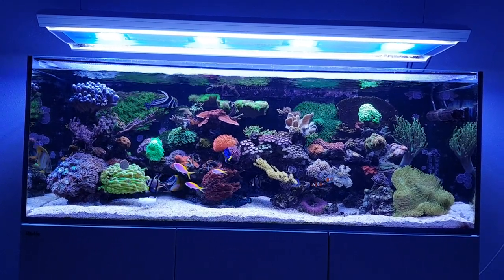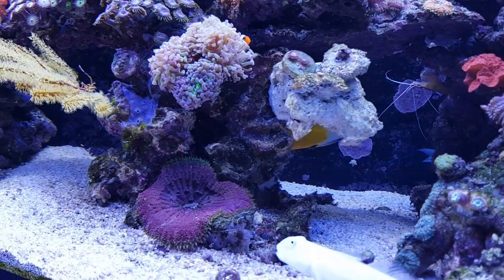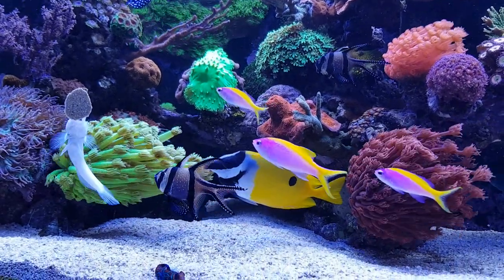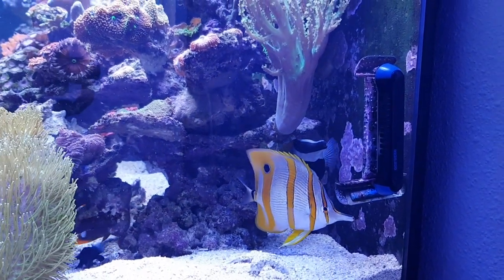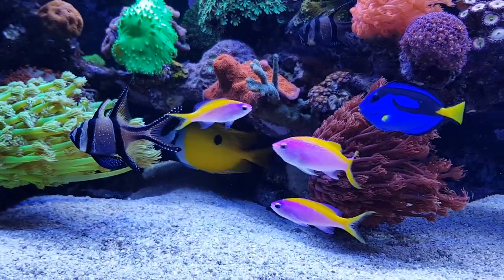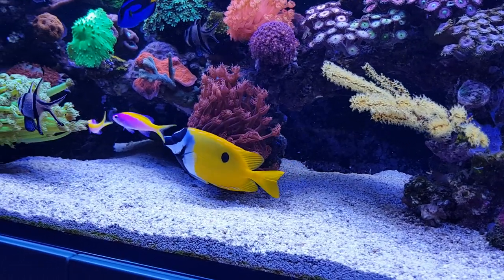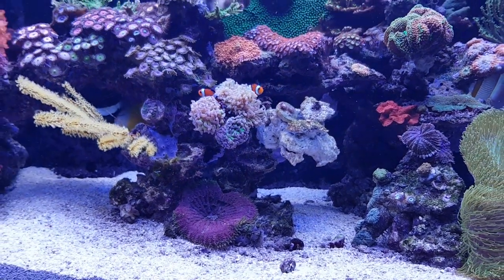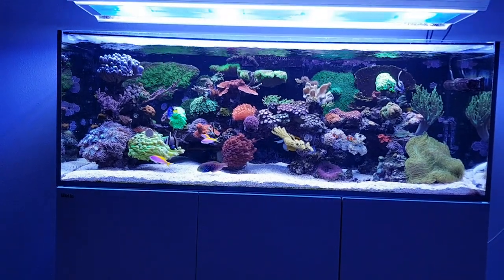FF#34 | Keeping a Foxface (Siganus) in your Reef Tank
Welcome to the thirtieth episode of Focus Friday, featuring my Red Sea Reefer tank.